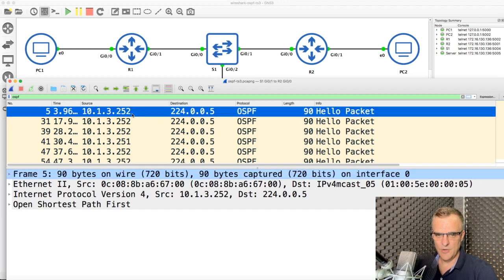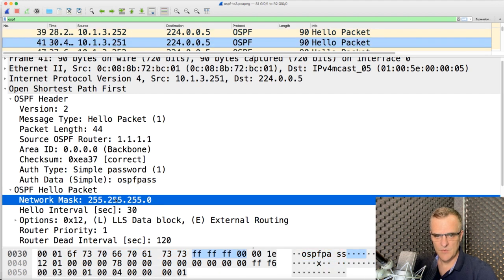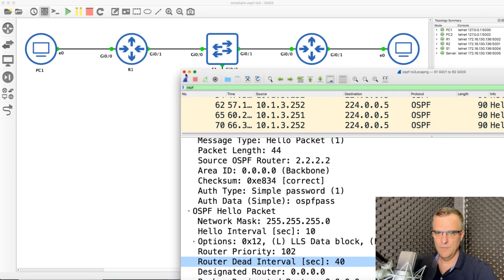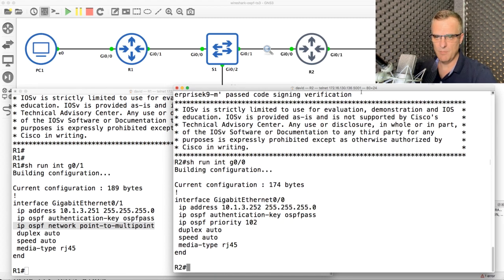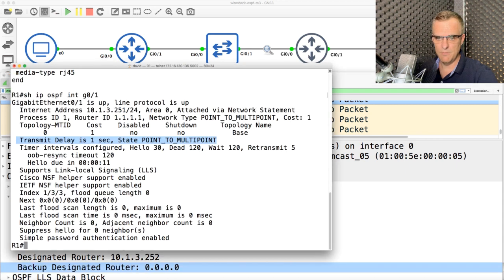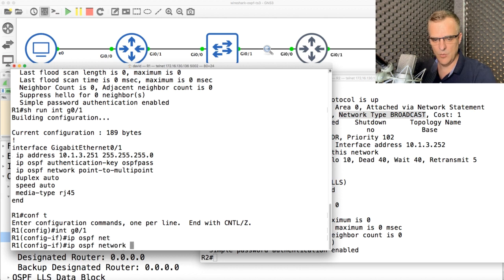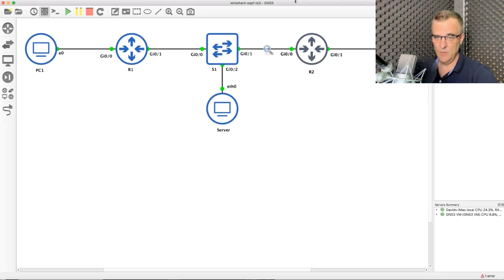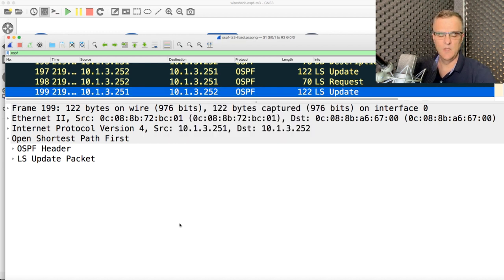045 OSPF Troubleshooting Lab 3 Answers